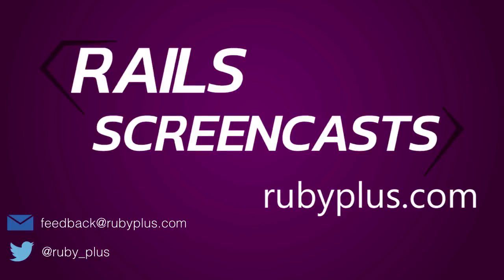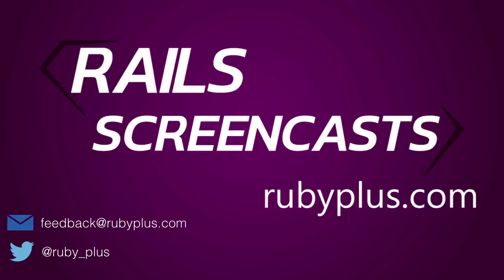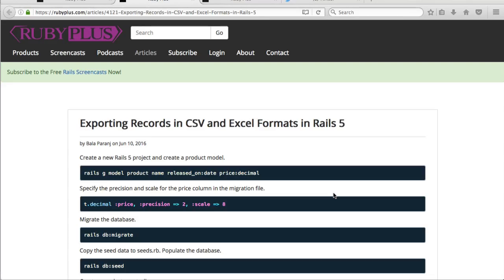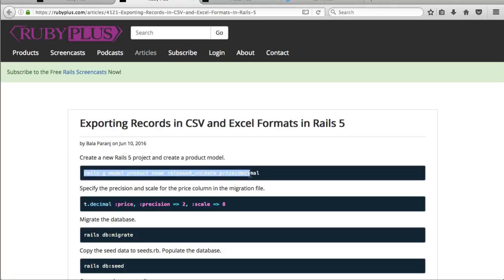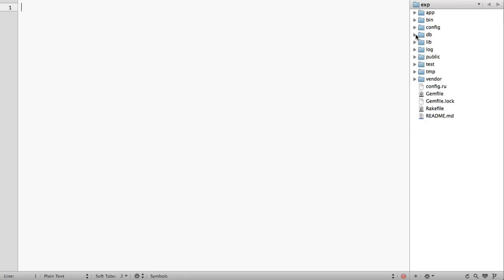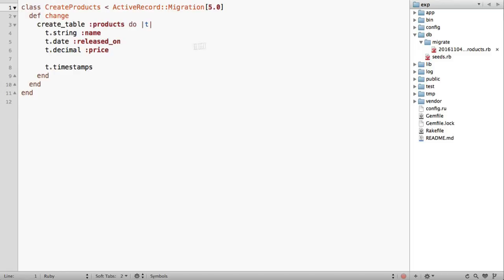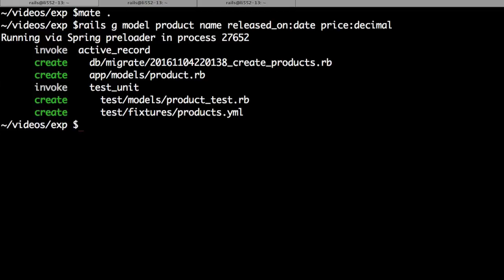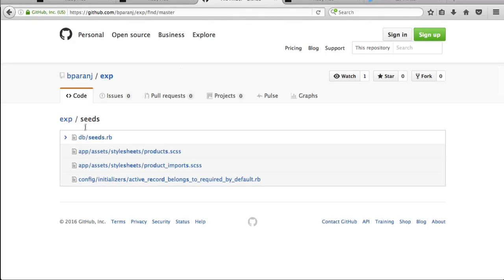export csv Excel in Rails 5